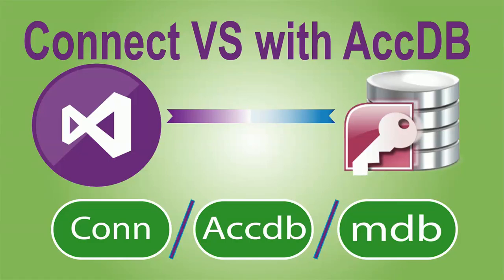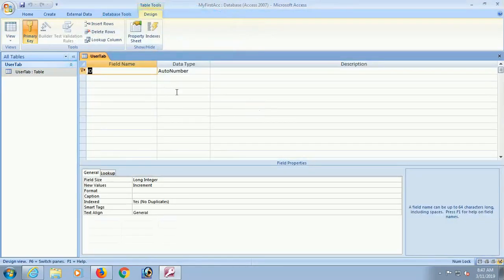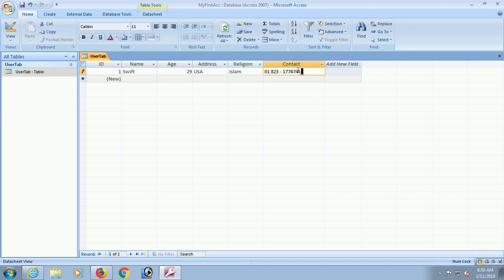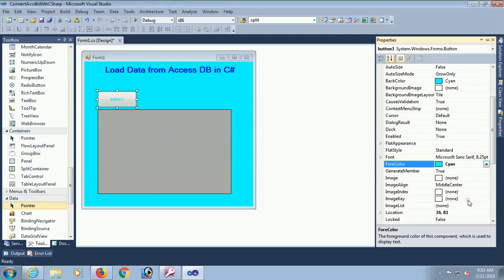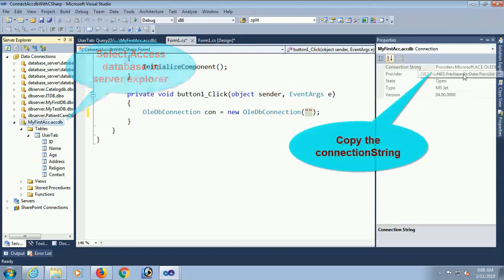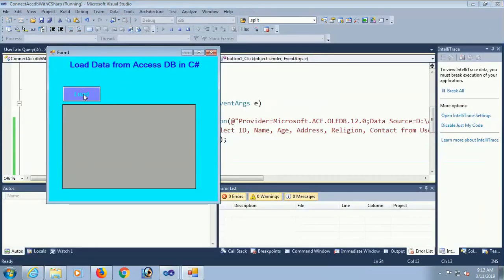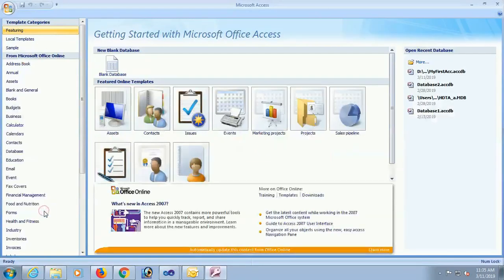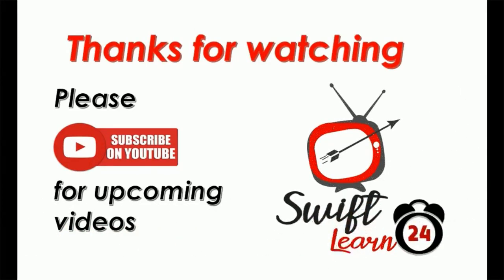how to connect access database accdb in c# windows form application. swift learn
If you want to connect access database with c# this tutorial is for you.
in this tutorial i will show how to create access database and table than how to connect access database in visual studio using c# windows form application.
next tutorial is complete crud operation in access database with visual studio using c#.net

Previous tutorial was complete concept of access database.

1. Run MS Access software
2. create database and table in access software.
3. Run visual studio and create a new project using c#.
4. Go to the Server Explorer and right click. add ms access database.
5. go to the property window and copy the connectionstring.
6. Past the connectionstring in visual studio button click event in oledbconnection.
7. Debug and test the project.

Thanks.

c# tutorial for beginners Swift Learn